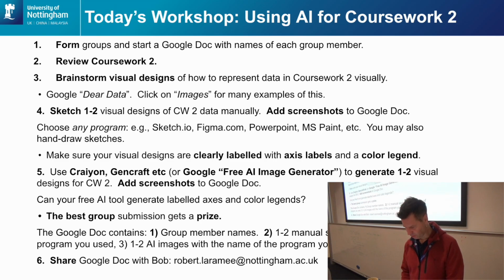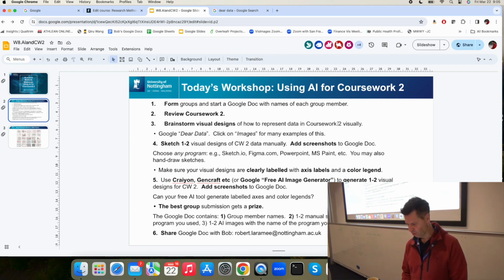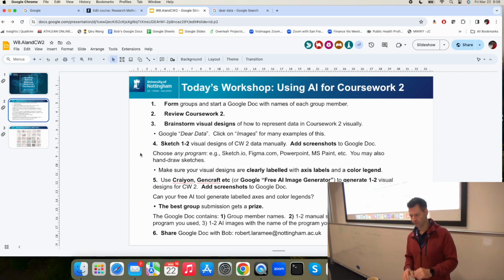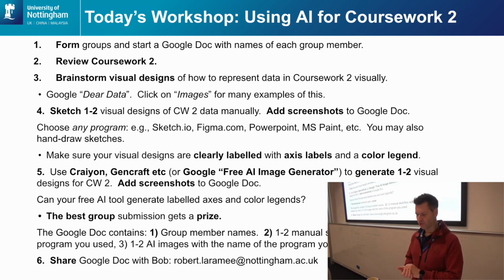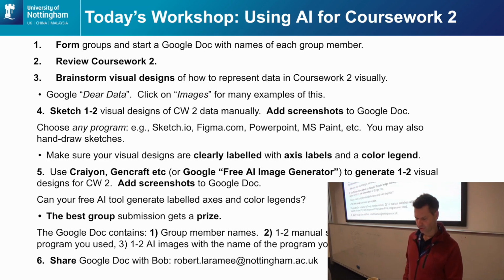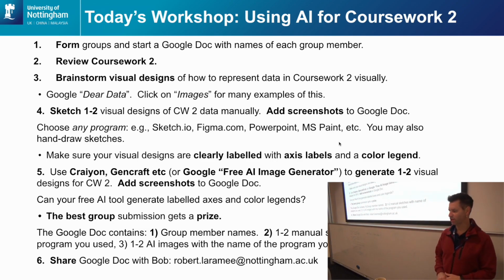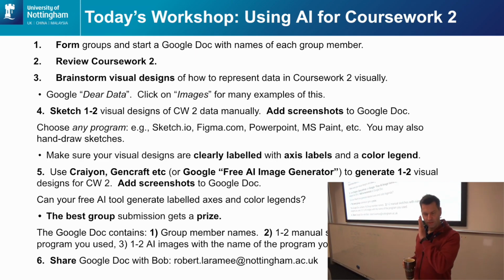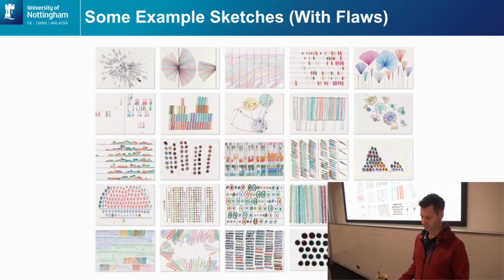Research Methods Workshop on Generative AI for Coursework 2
Here we present an in-class exercise on using generative AI to create images for coursework 2.

research method for computer scientists
computer science
visual analytics
information visualization